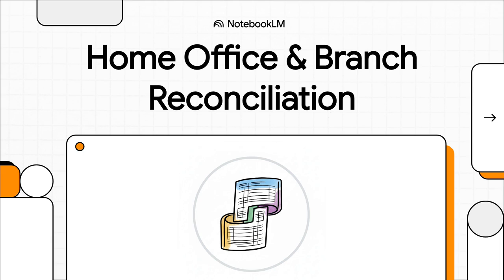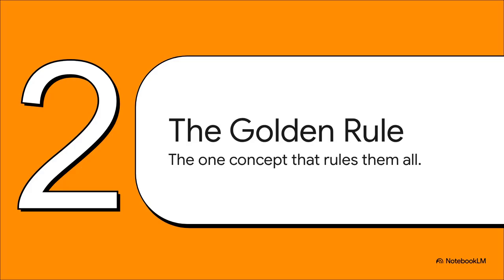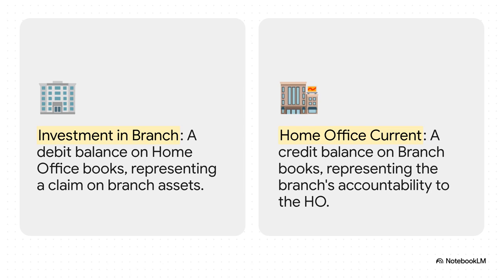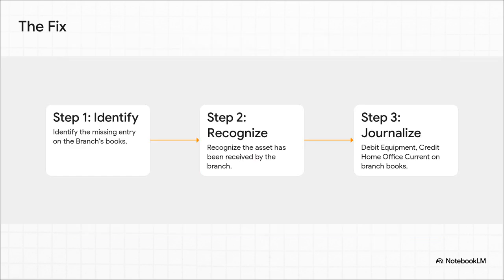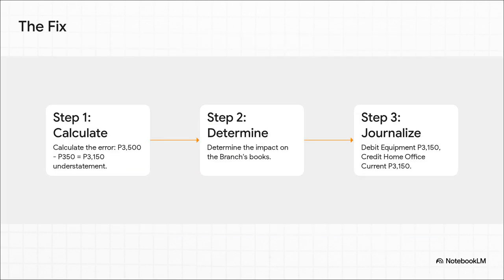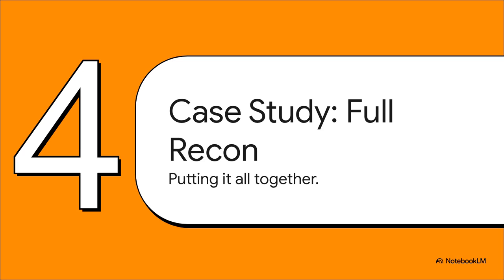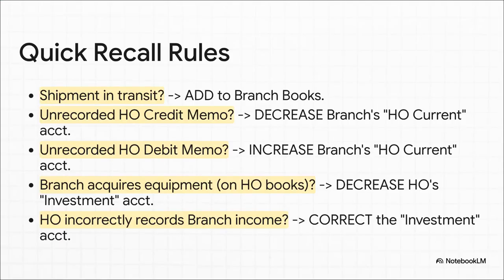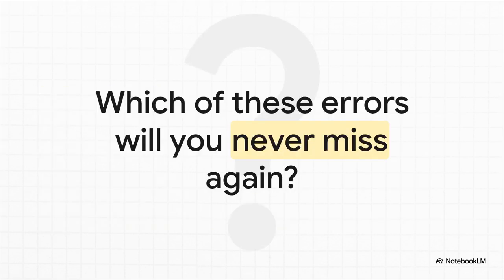AFAR HO and Branch: 06 Complex Reconciliation Adjustments and Errors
6: Complex Reconciliation Adjustments and Errors Focus: Handling unadjusted balances and correcting erroneous entries, such as erroneously recorded cash transfers, unrecorded discount memos, and branch equipment accounting errors.